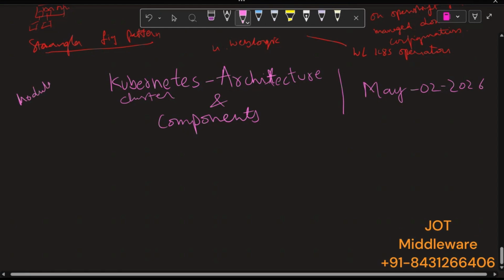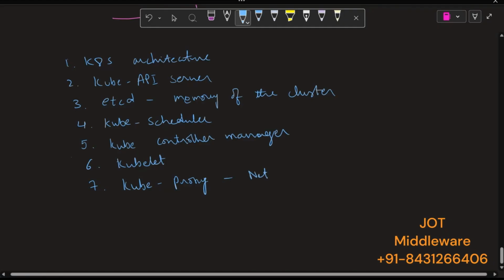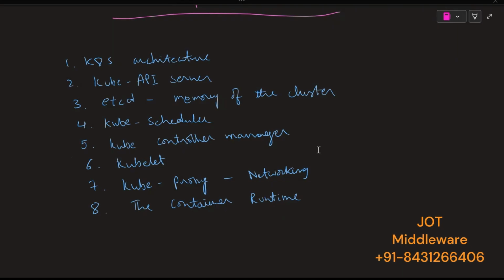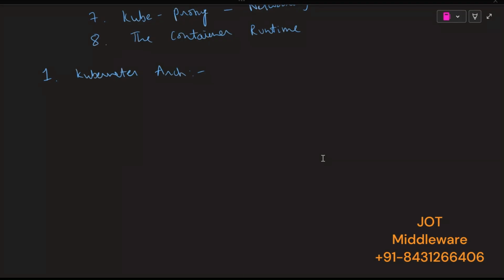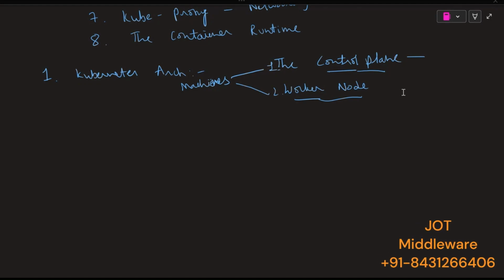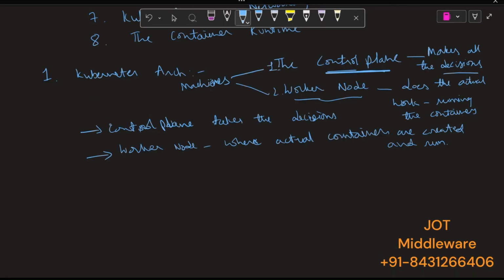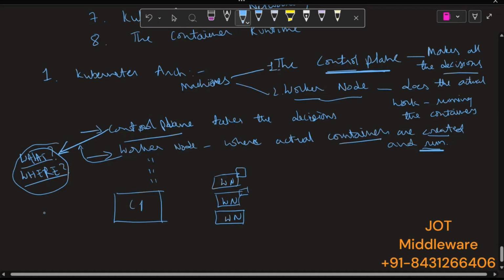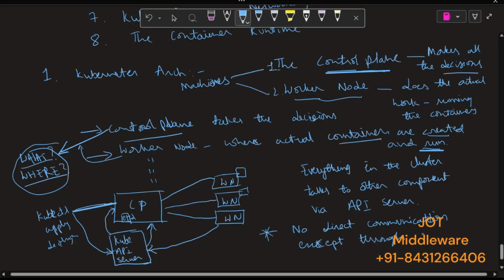Module 2 Kubernetes Architecture & Components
Available on UDEMY - WebSphere, WebLogic, JBoss, Apache, Nginx, Tomcat, IBM MQ, SSL/TLS end to end, WebSphere Migration, WebSphere Liberty and more uploading soon...